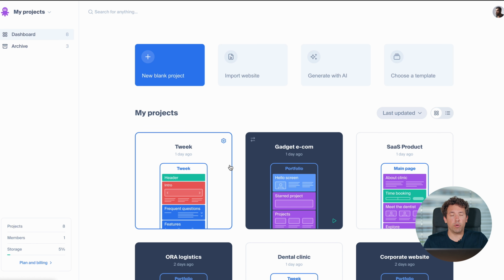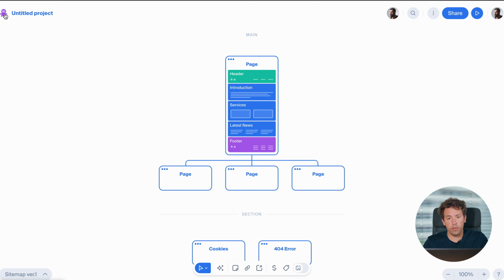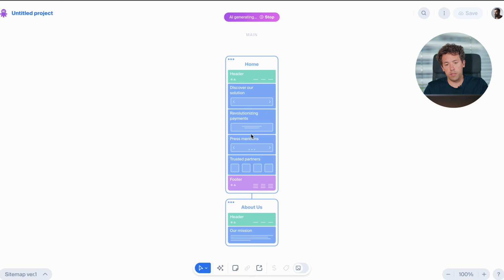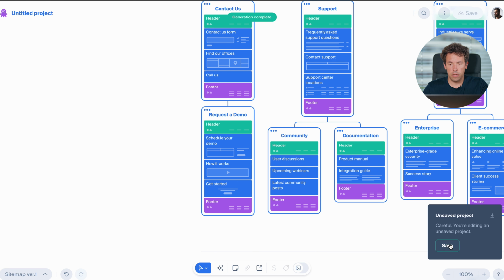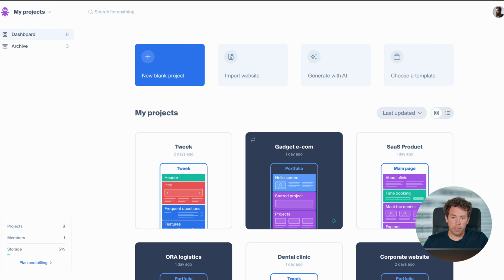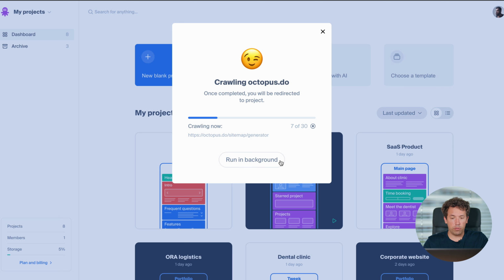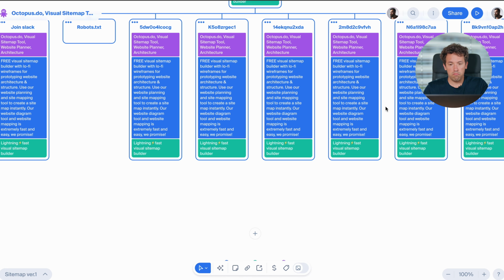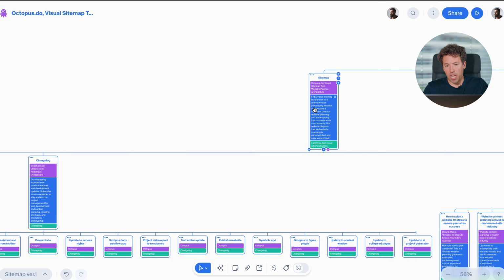How to Create a New Project in Octopus.do 🚀 From Scratch, AI or Import Explained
In this tutorial, we’ll walk through the four ways you can start a new sitemap — from scratch, with a template, using AI, or by importing an existing website.
Whether you want a clean slate, a ready-made structure, a smart AI-generated sitemap, or a site crawl for a redesign, Octopus gives you flexible ways to kick off your next project.